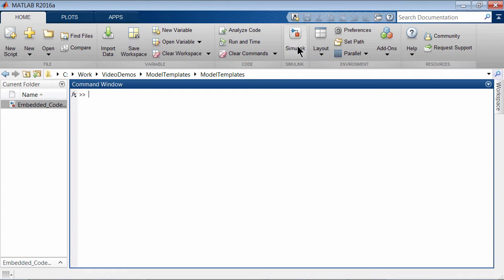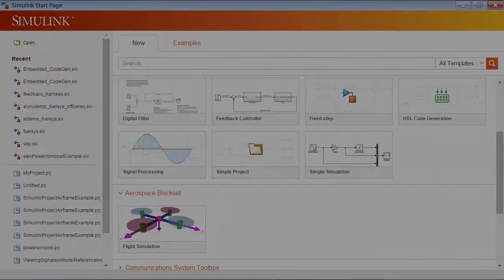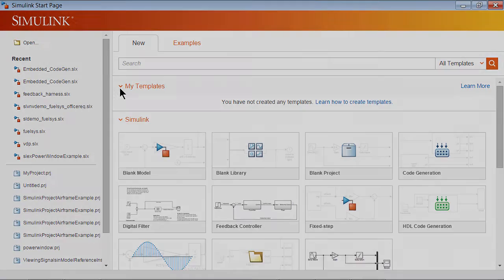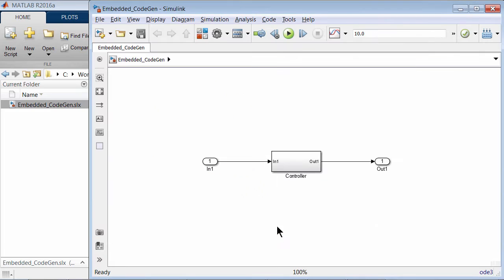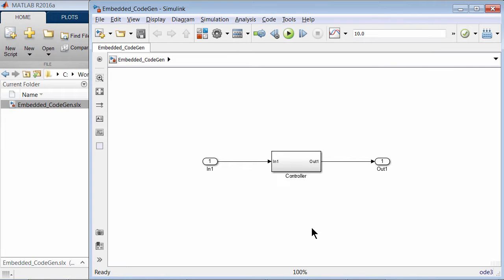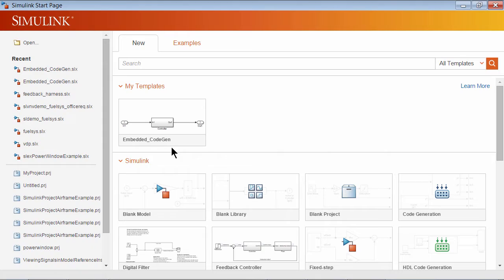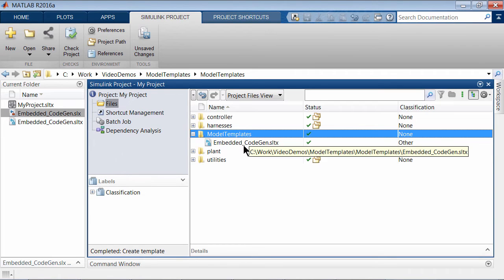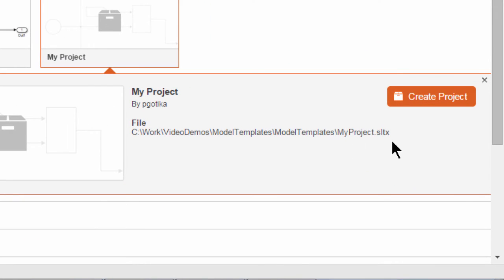Creating Model and Project Templates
Build​ Simulink® models using design patterns that serve as starting points to solve common problems.